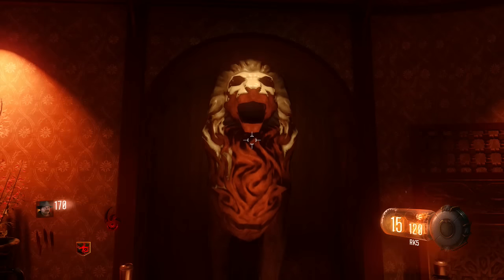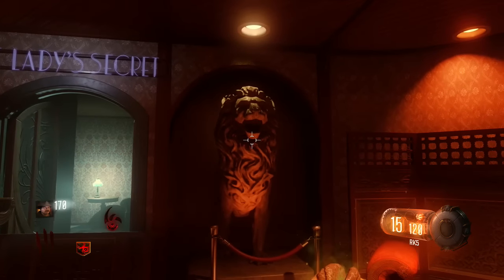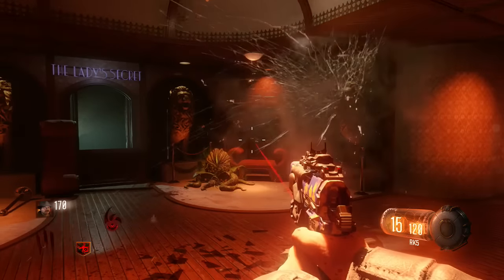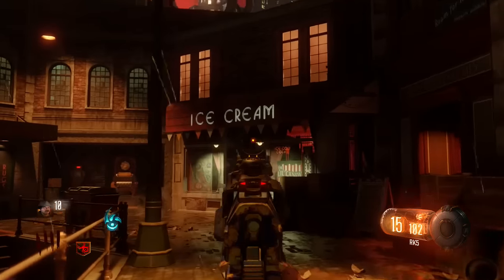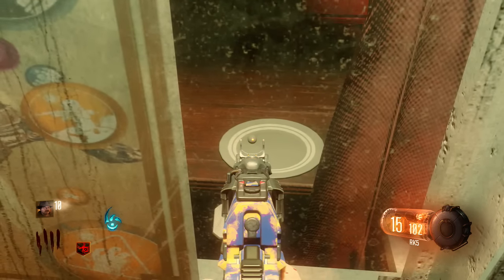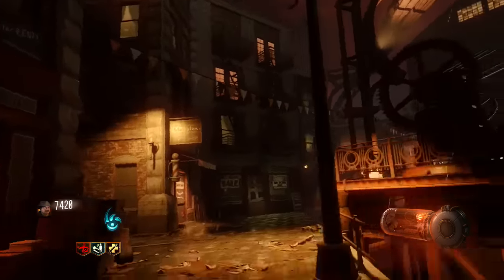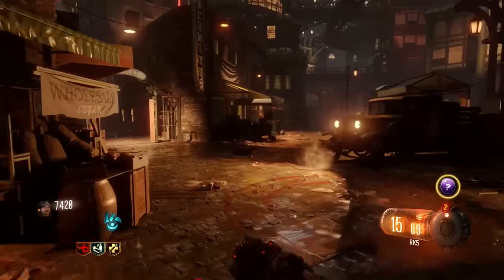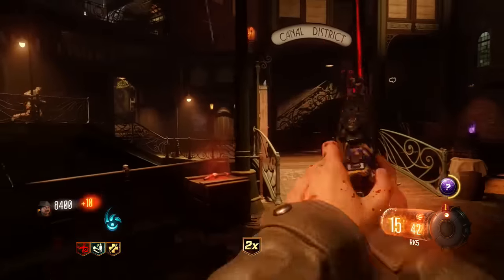How To Get "FREE MEGA GUM" Shadows Of Evil (Call of Duty: Black Ops 3)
Another Easter Egg!! This time I'll be showing you how to get a free mega gobble gum on the map Shadows of Evil.

Code Laggin to save 5% on Ironside Computers

list=PLC48C9F5DC8A9D781